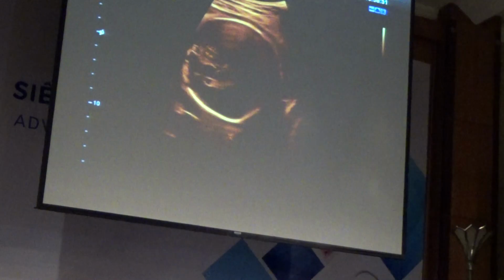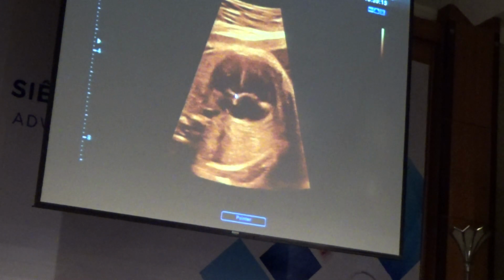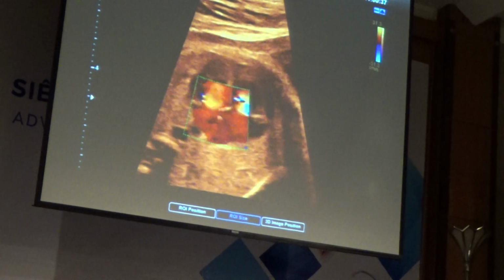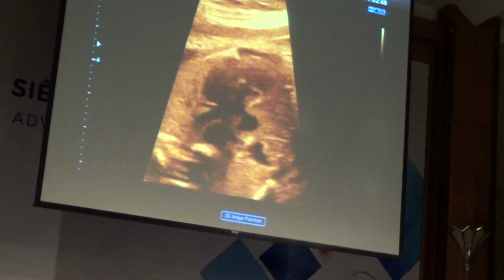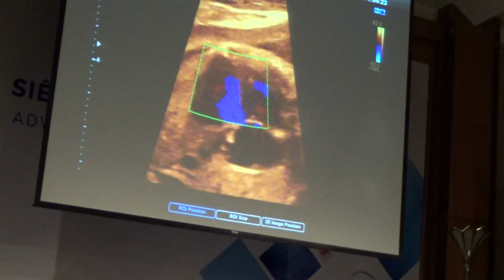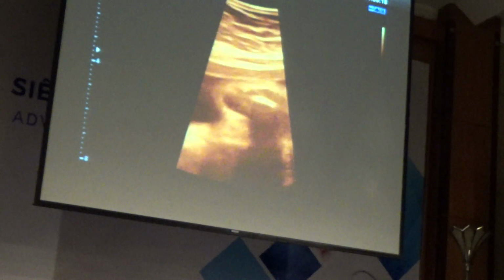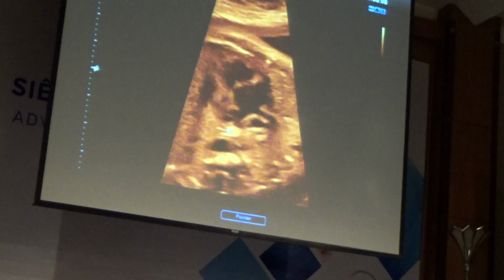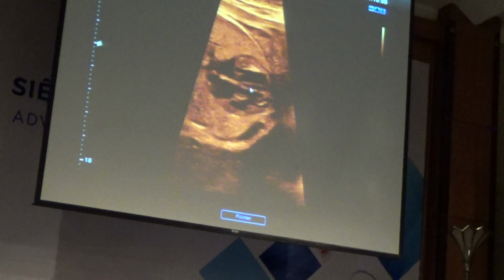Tim thai 10